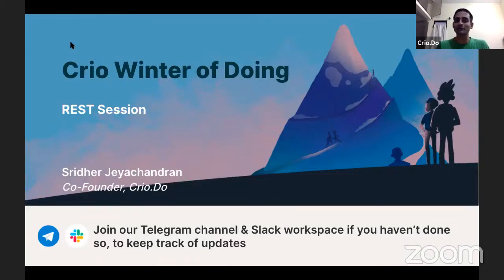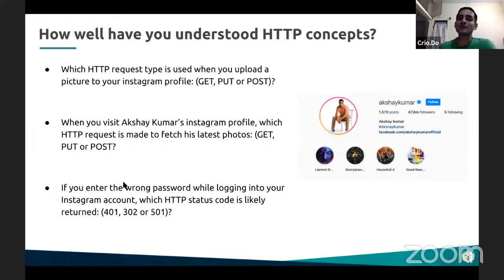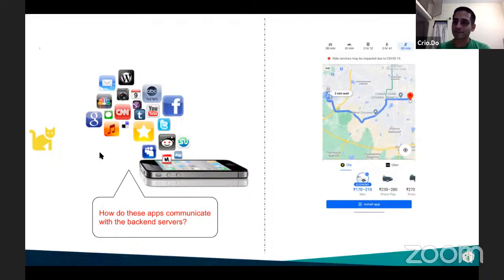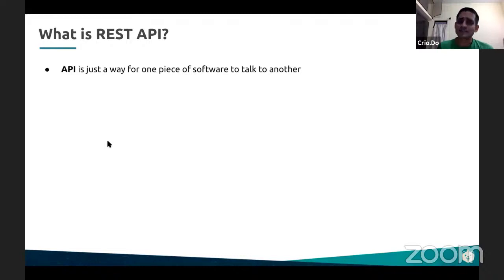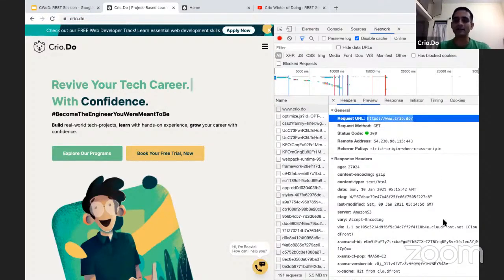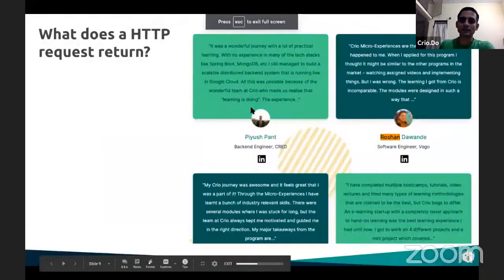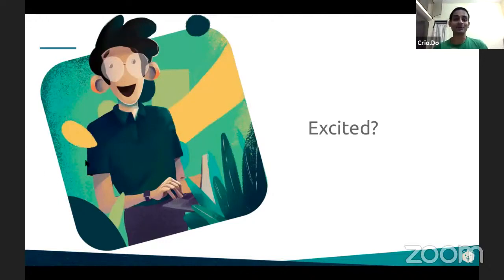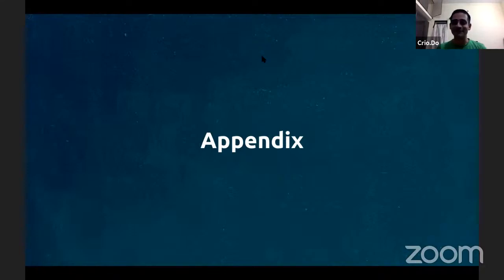Crio Winter of Doing REST Session - Complete REST Byte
Jan 10, 6:00PM